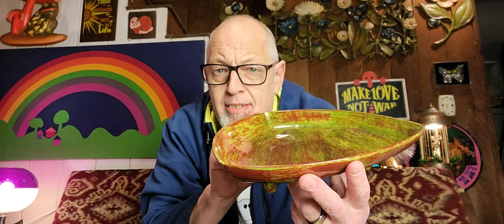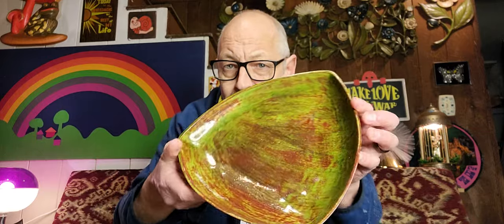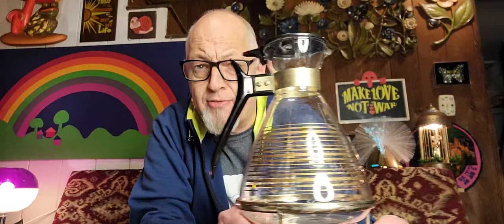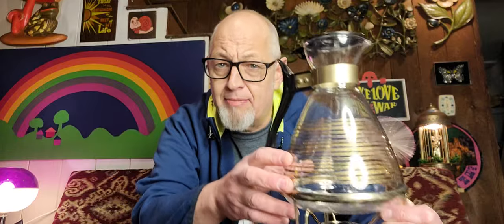Mom and pop thrift stores DELIVER!!! Rare vintage purse find!!! ep. #151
In this video we have a tremendous thrift store haul. First up a nice amorphous ceramic orange dish. Next a stackable metal snack set  in the very desirable Green, orange and yellow color pattern. After that, two 1960s owl banks from japan. Next a handmade green and brown guitar pick shaped ceramic dish from 1970 made by John/Joanne. After that a beautiful hand painted milk glass ginger jar or biscuit jar. Then, a vintage cross-stich from the 1960's a beautiful poodle. After that a 1960's PYREX coffee warmer picher. Finally a wooden fish purse designed by Timmy Woods Beverly Hills that is quite rare. Allnin all a fantastic thrift haul